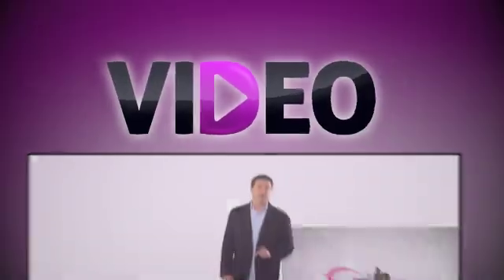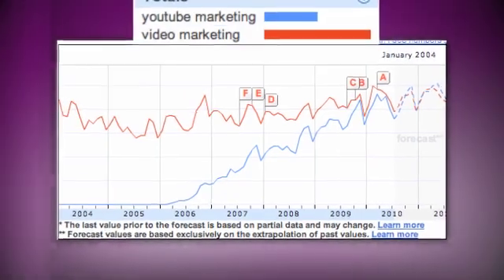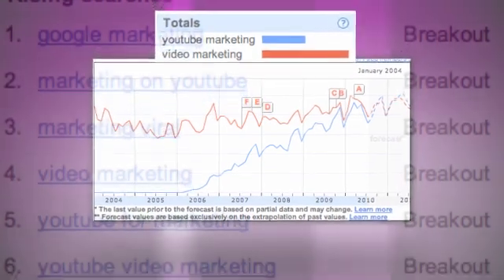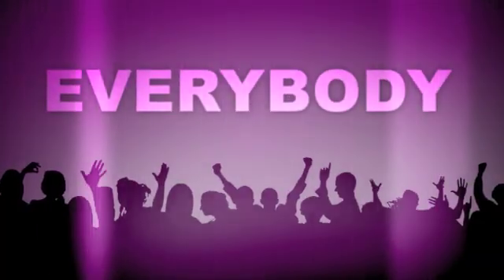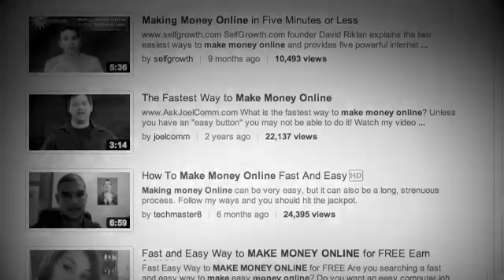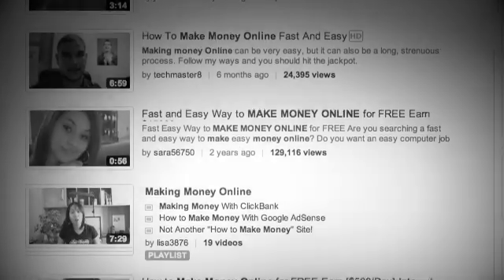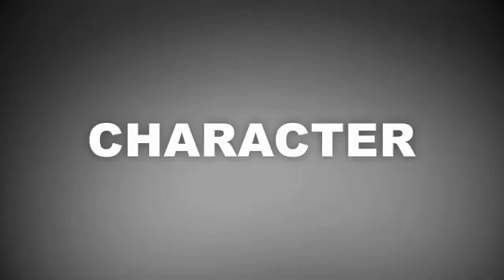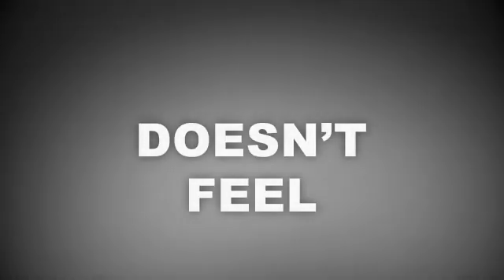Make Your Own Logo Animation FREE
You want to make your Own Logo Animation for FREE, well You can download these 2 Files and create Your Logo Animation in seconds with this Super Simple Technique